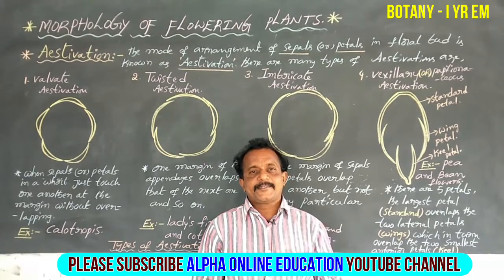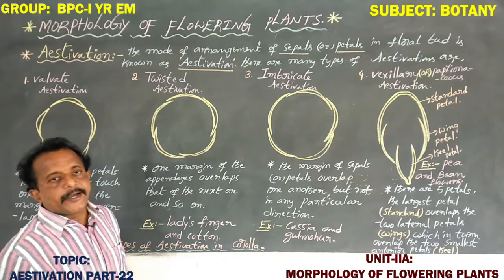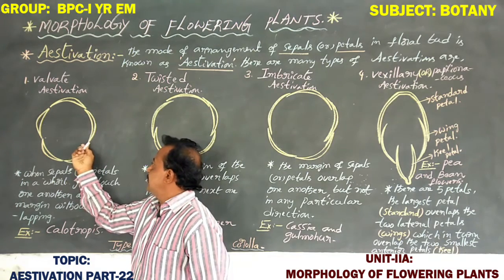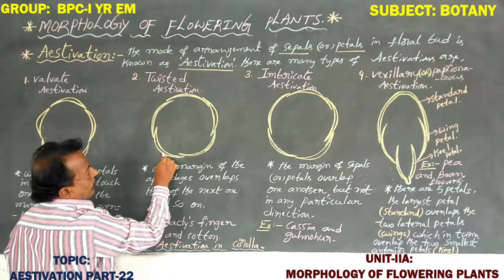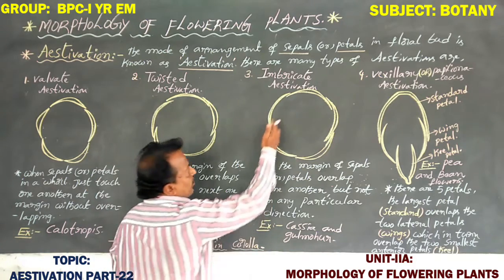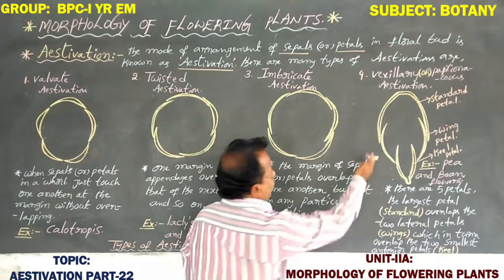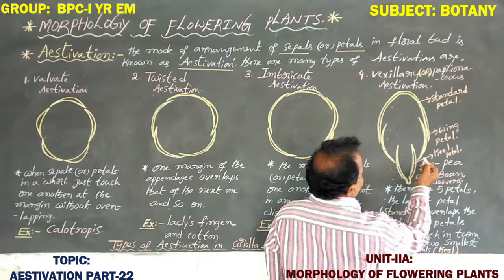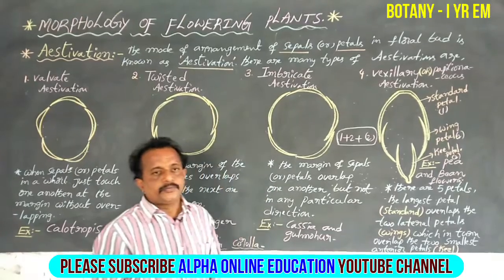INTER-I YR: BOTANY-I YR EM: TOPIC: AESTIVATION PART - 22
INTER-I YR:  BOTANY-I YR EM:
TOPIC:  AESTIVATION PART - 22
B1ENAES233